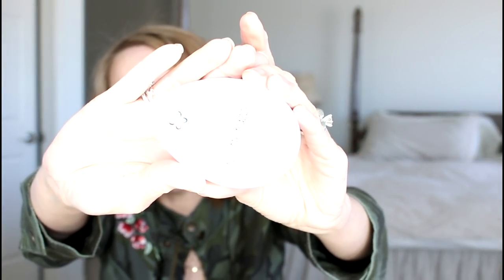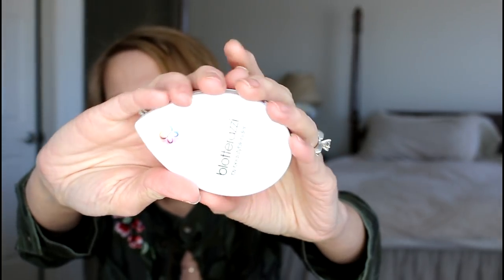MAKEUP TIPS AND TRICKS FOR WOMEN OVER 50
✔️CLICK ➡️SHOW MORE ⬇️⬇️⬇️ DETAILS
Sharing tips and tricks with a few of my favorites.

SOLEIL TAN DE CHANEL
CHANEL PERFECTION LUMIÈRE VELVET
Chanel mascara
Lash primer
Chanel primer
Brow pencil
Brow brush
Kat Von D Tattoo Liner
Urban decay 24/7 glide-on eye pencil Zero
Lancome Dual Finish 140 ivoire W
Charlotte Tilbury flawless airbrushed powder
Lancome Effacernes Waterproof Protective Undereye Concealer
Marc Jacobs Sugar Sugar
Tarte lash curler similar to mine
Kat Von D Lock-It Concealer Creme Medium
Charlotte Tilbury pillowtalk pencil
Charlotte Tilbury Penelope pink
Tarte in bloom palette
Anastasia Beverly Hills Brow Gel Clear
Lancome Teint Idole Ultra Wear Camouflage Corrector

✔️FAVORITE TOOLS
LES PINCEAUX DE CHANEL Contouring Brush
Elf powder brush (similar to mine)
IT Brushes For ULTA Airbrush Smokey Liner Brush #125
SEPHORA COLLECTION PRO Tapered Crease #19
Sigma E25
Sigma E45
IT Cosmetics Airbrush Blending Shadow Brush #107
Sigma Beauty F37

Aimee Layered Y-Chain Necklace

I've been a licensed hair stylist for over 25 years. Although I no longer work in the industry I love sharing my passion for makeup, skincare and fashion for us mature ladies. I also share product reviews and tutorials. I love teaching and I hope that you'll learn something new with each visit. One thing you will always get from me is honestly. If I say I love something I truly love it, if I hate it. well I hate it.